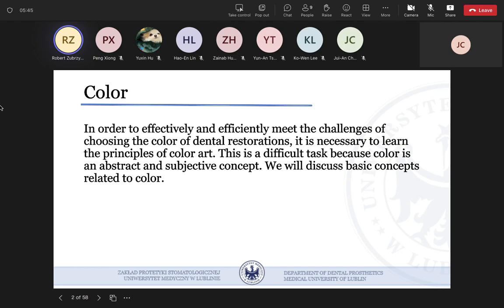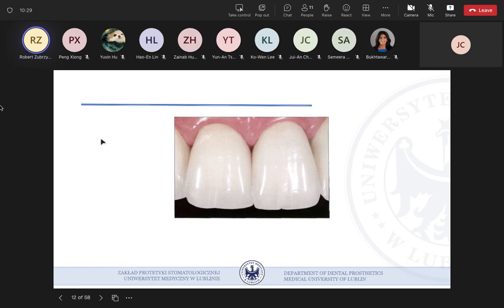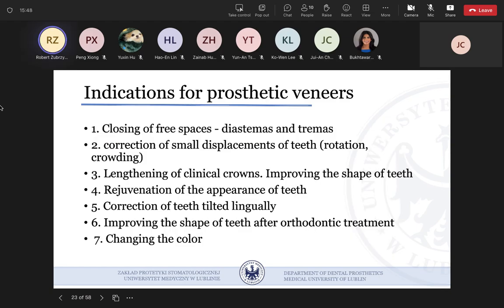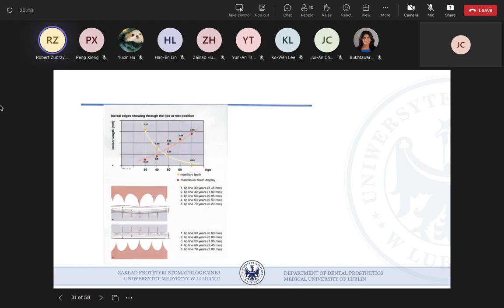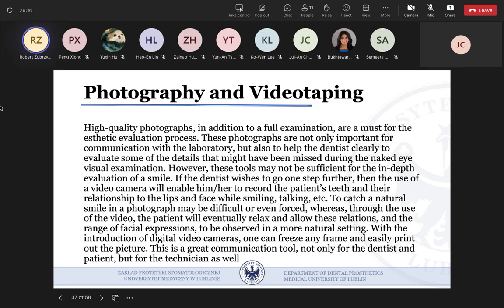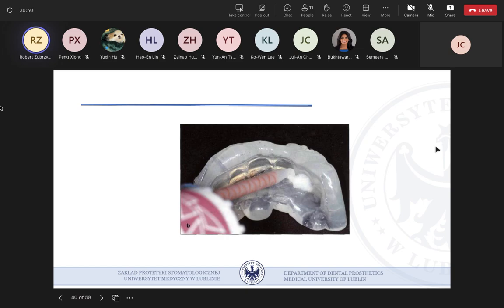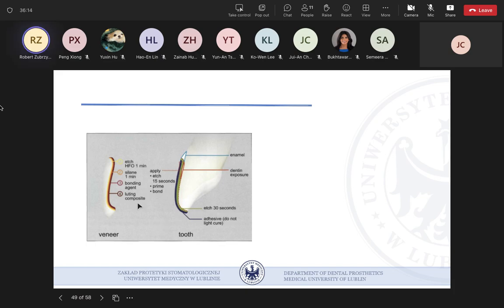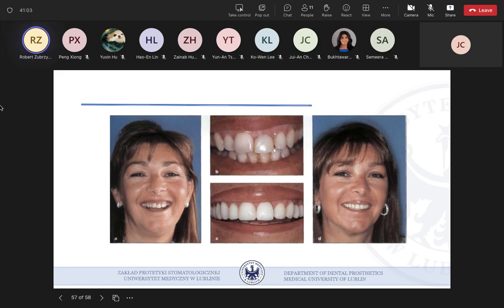Prosth 2025 03 11